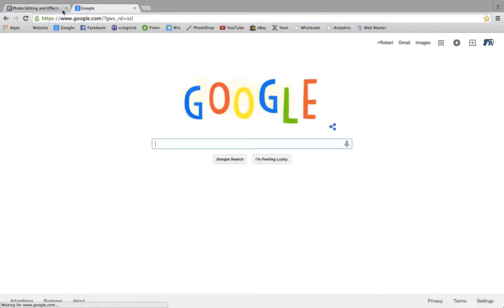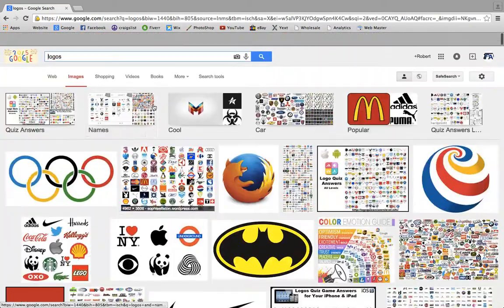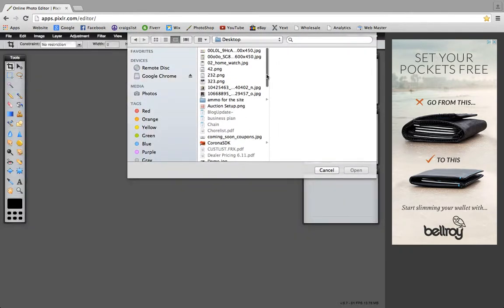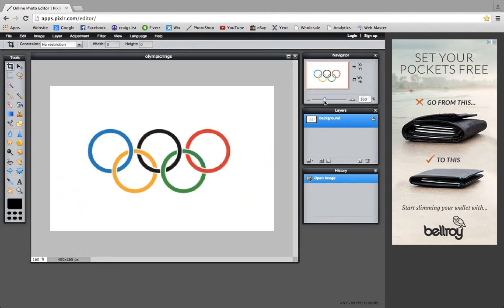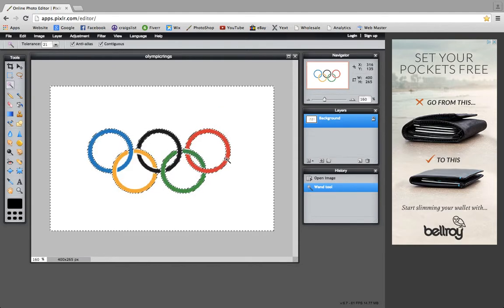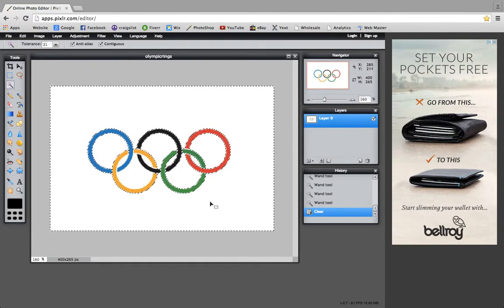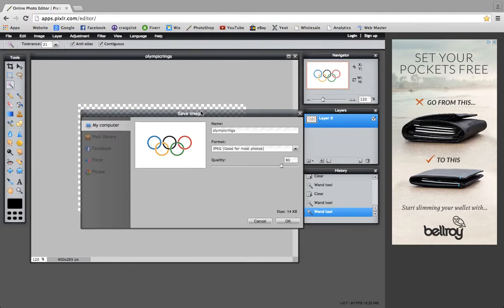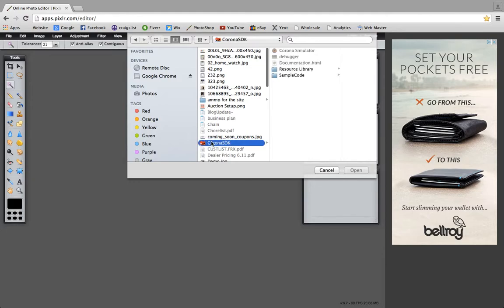How to remove a background from a picture and make it transparent | Pixlr | Easy & 100% FREE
Is a easy to use and free background transparent web app for your graphics. This can be used for logos, icons, pictures or anything else you would like to display on your website | blog or anything with a transparent background.